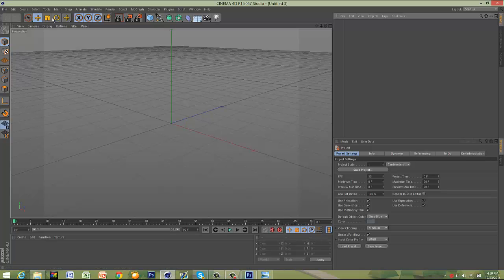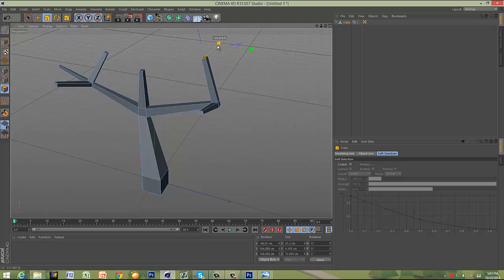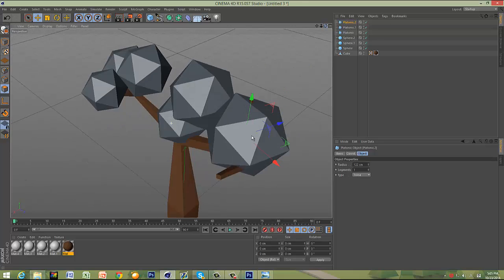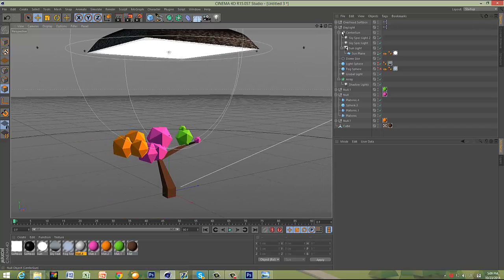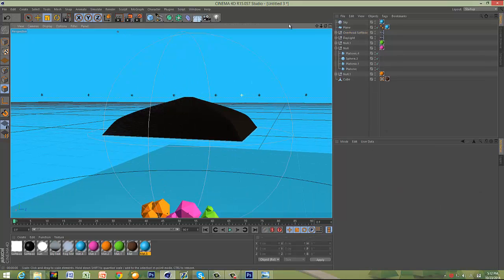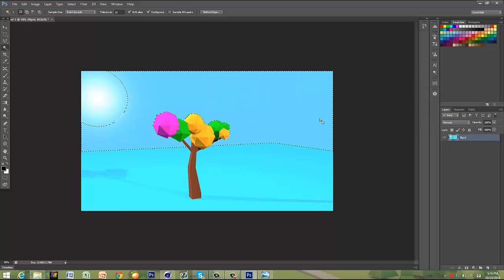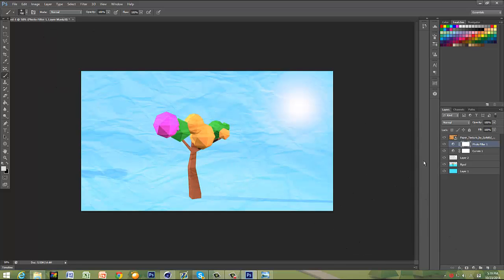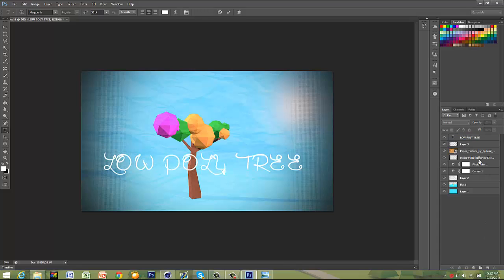SixInchRooster | Amazing Low Poly Tree Tutorial!